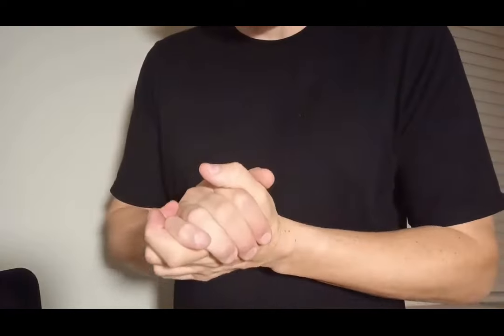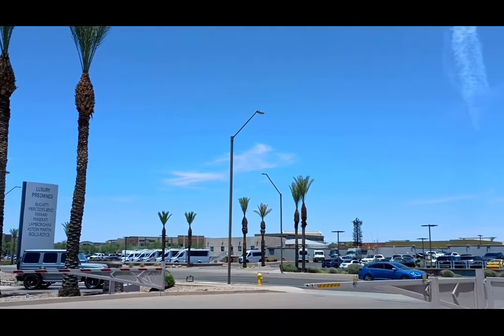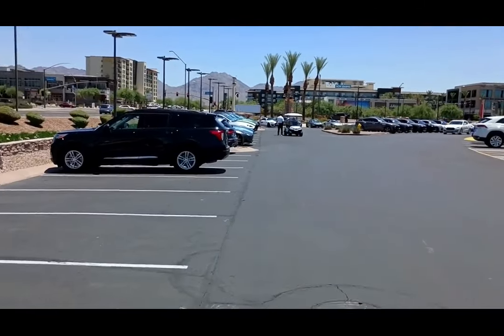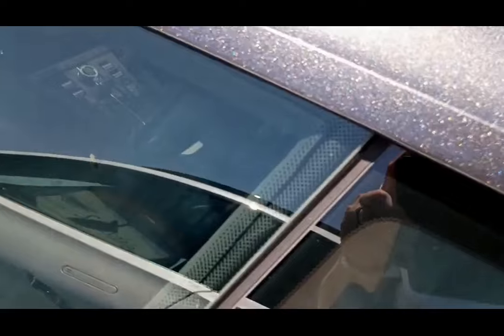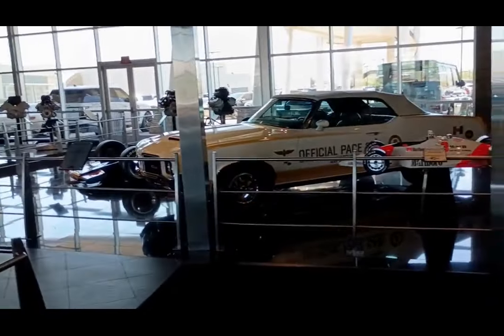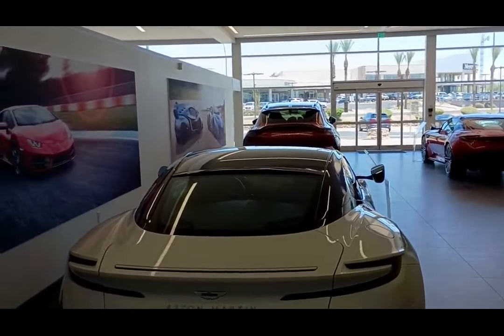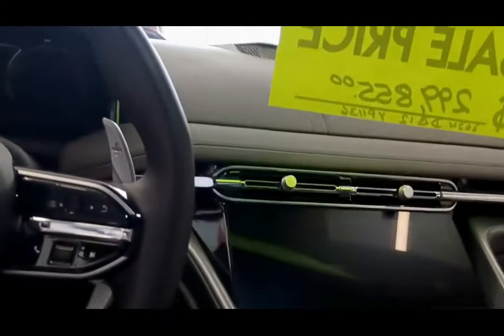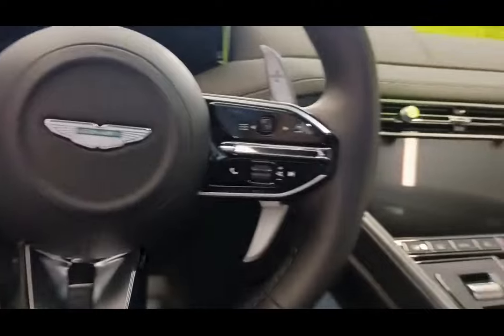My First Time in an Aston Martin!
Intro song and some of the other music, but not all.  This was created by an original artist named Bart Blue who has a YouTube channel and the link is below.  Thank you Bart Blue for the custom music you created for my intro!!